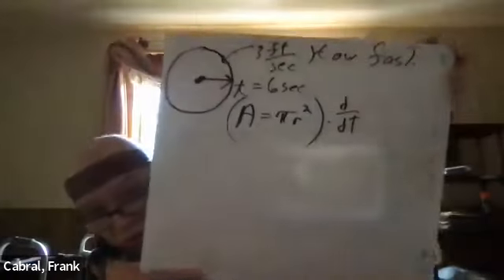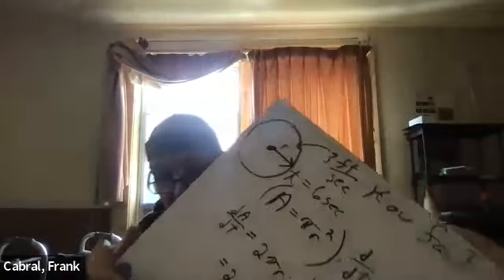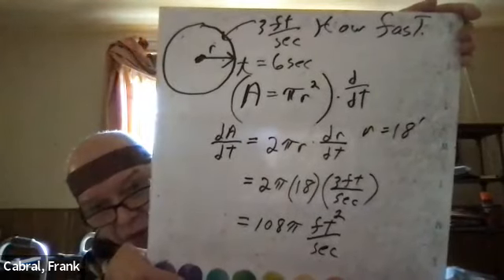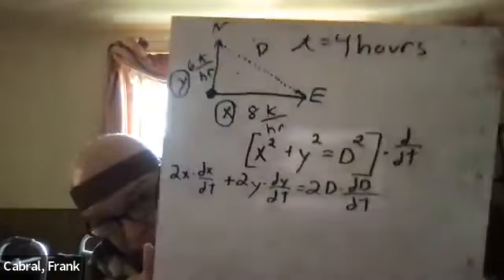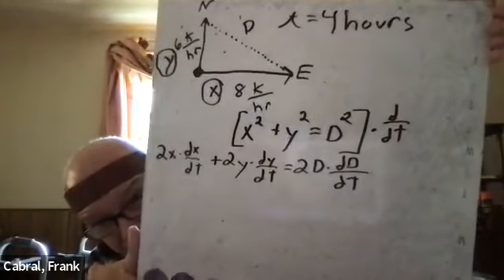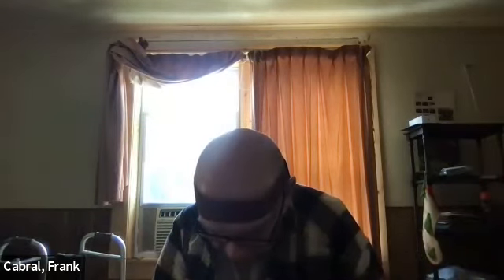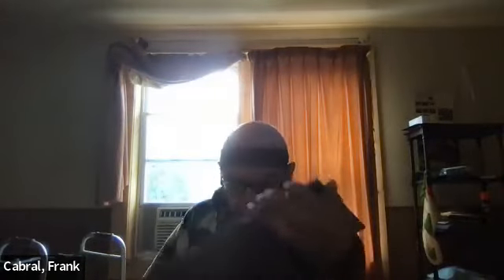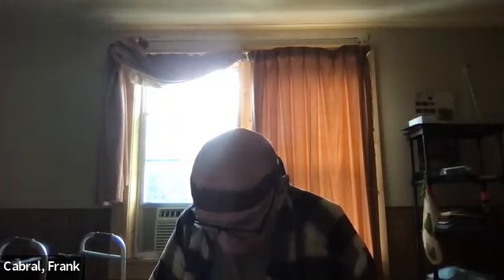Calculus Chapter 3 9